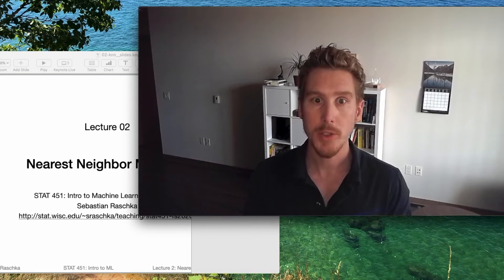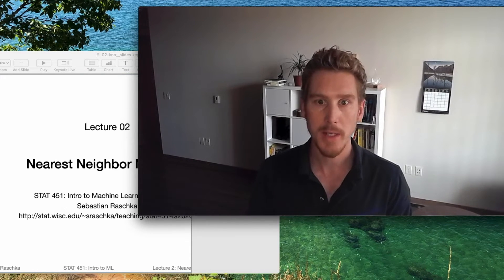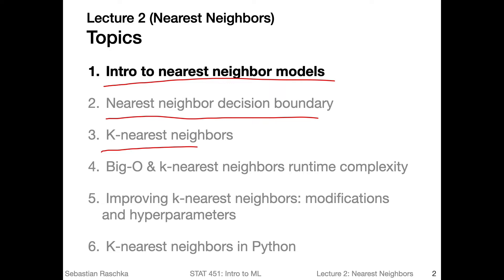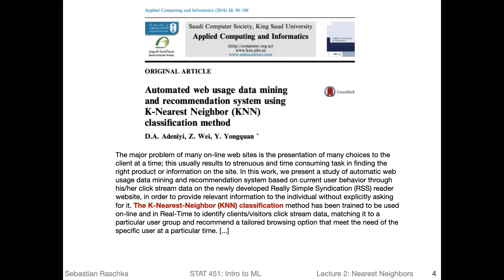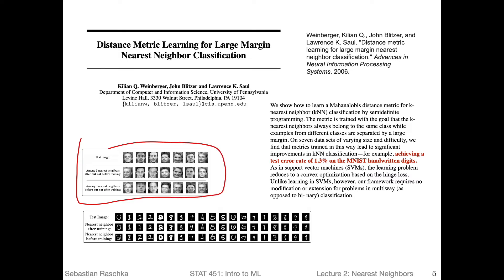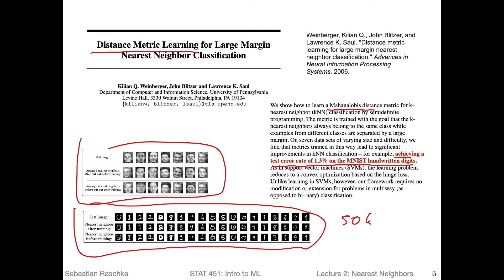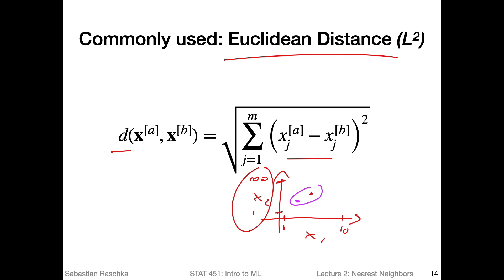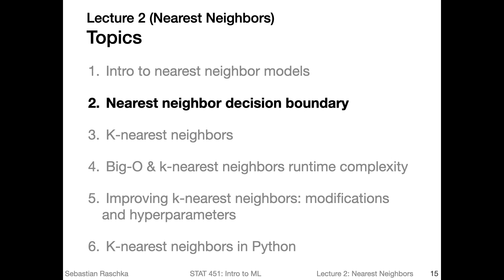2.1 Introduction to NN (L02: Nearest Neighbor Methods)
This first video of lecture 2 introduces nearest neighbor methods, going over some applications of nearest neighbors and covering the 1-nearest neighbor algorithm.